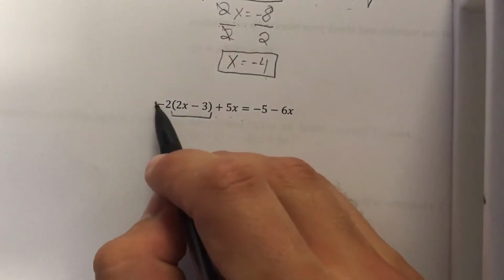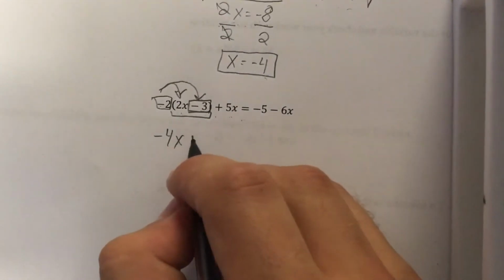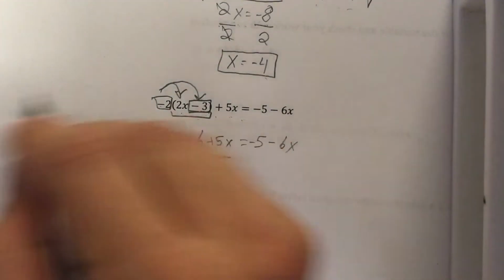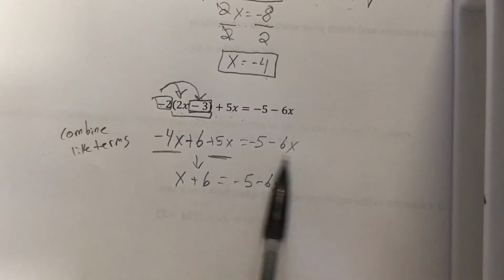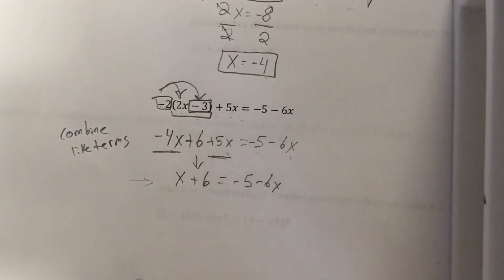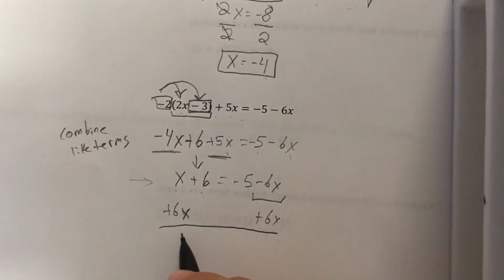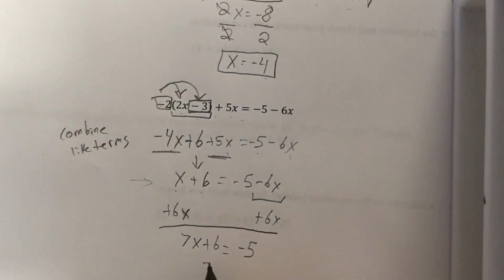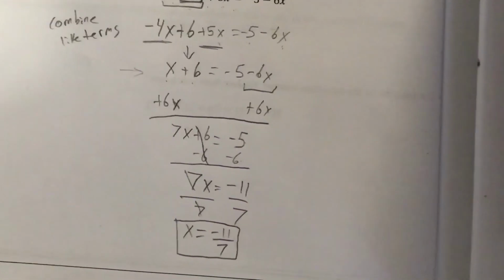Distributive Property and Combining Like Terms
Oct. 23 Block 1